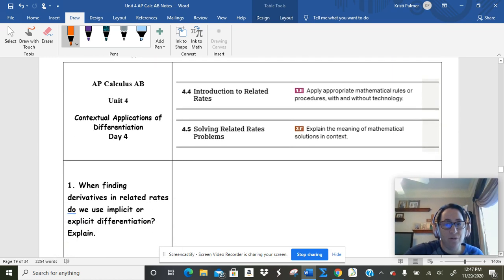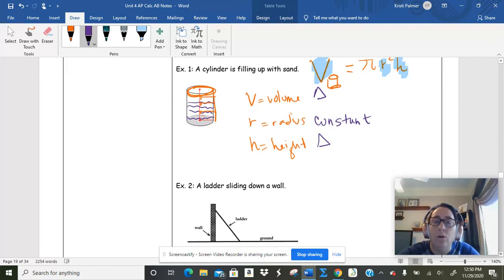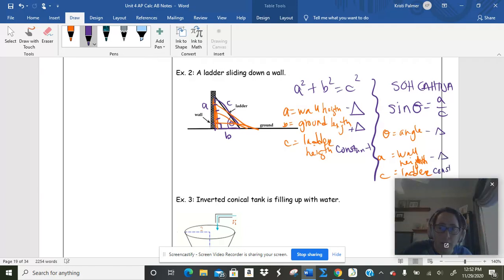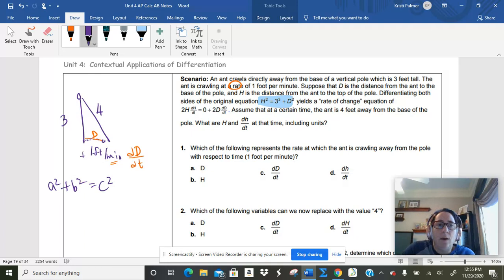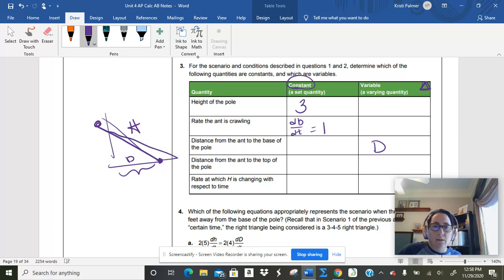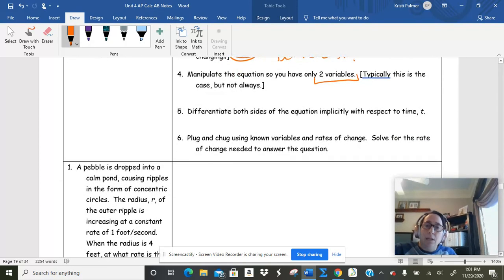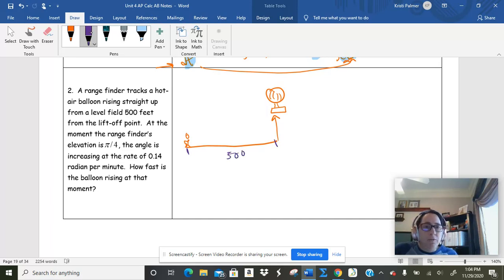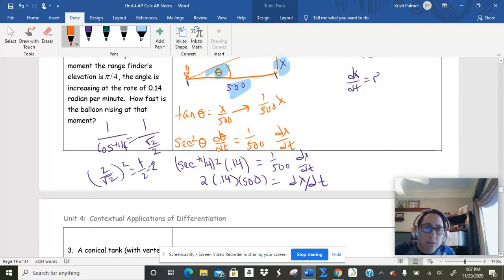Unit 4 Day 4 AP Calculus AB